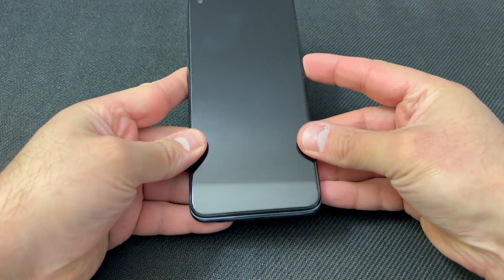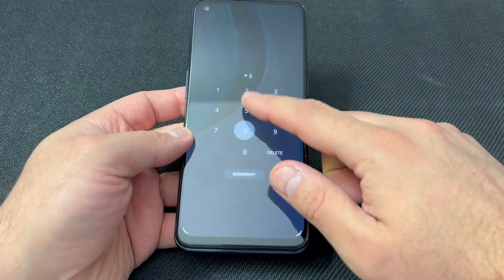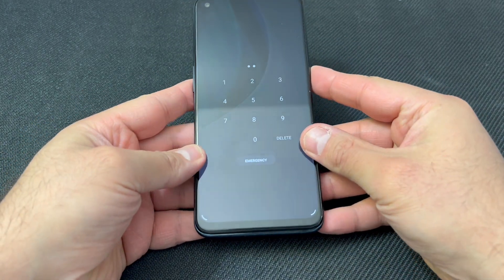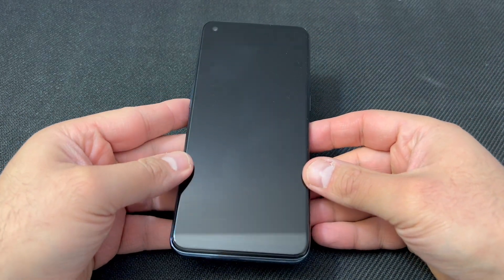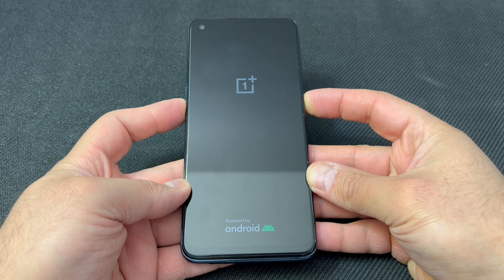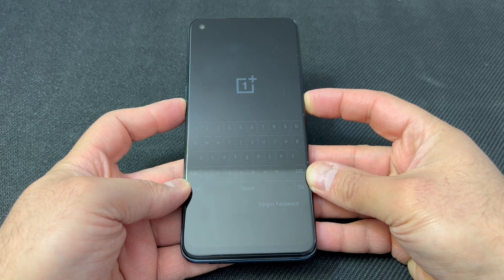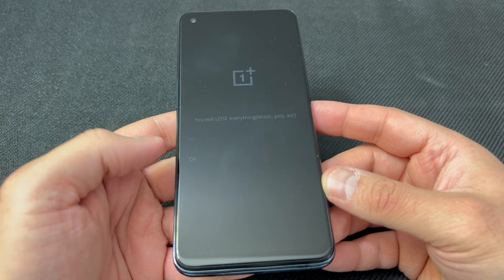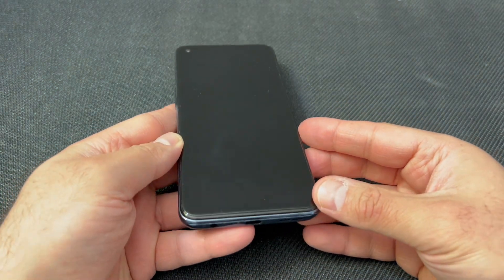How to Factory Reset OnePlus Nord N10 5G Model BE2028 | NexTutorial